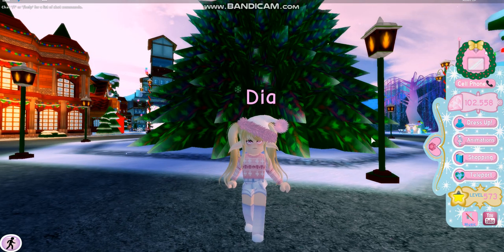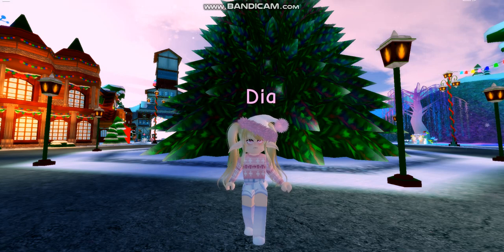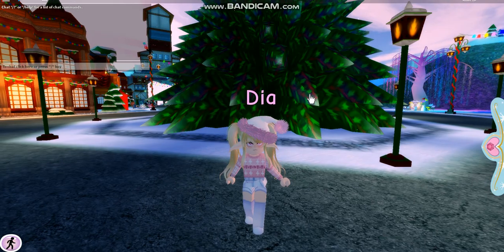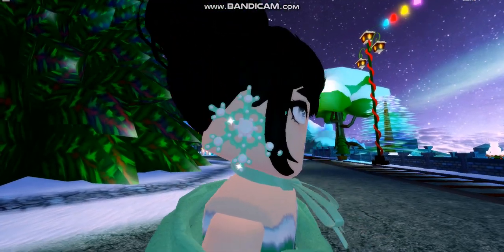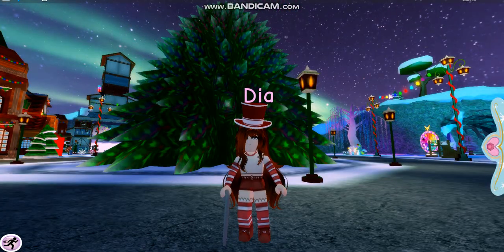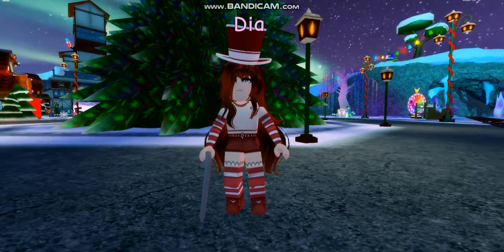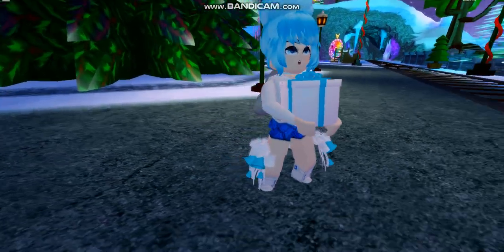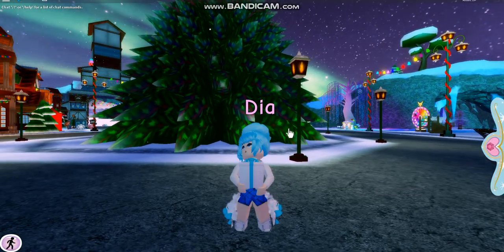Cheap, hopefully inspiring, Christmas/winter outfits!.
Details about makeup combos, outfits,and hair combos used.

Outfit 1. makeup, anime eyes, mouth no name just says created by caskyy, and blush by yuzukin, Outfit cropped pink winter sweater, Hair combo stylish fashionista with bangs located near the bottom, the bangs used have no name.

Outfit 2. Makeup used, Pastel girl eyes, mouth created by xtreii- o no name, blush name- beauty marks collection, Hair combo lead guitarist bangs and buns with princess of love and magic hair, outfit green bow tie dress.

outfit 3. Makeup used, girls happy eyes, Mouth created by mylittleponyHD1 no name, No blush used, Hair combo perfectly fluffy with cutesy bangs, Outfit candycane rush.Outfit

4. Makeup used, true happy eyes, mouth open, no blush used, hair combo causal bun with fluffy bangs, outfit holiday winter hearts collection.